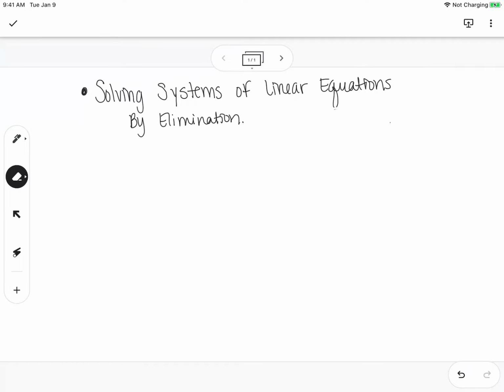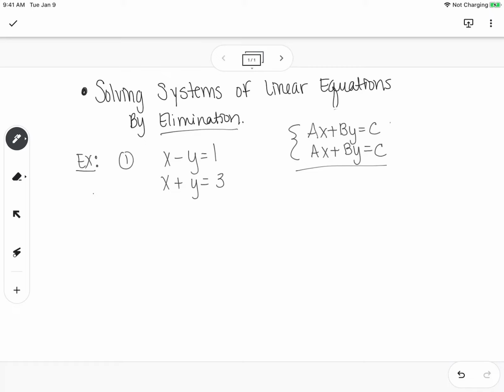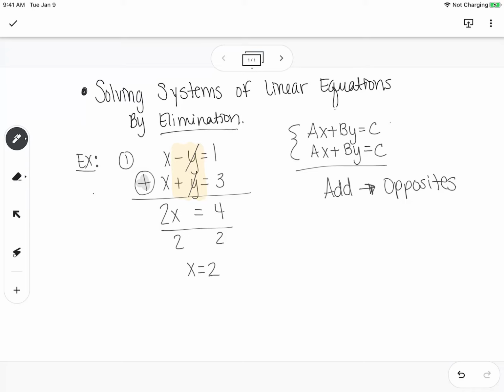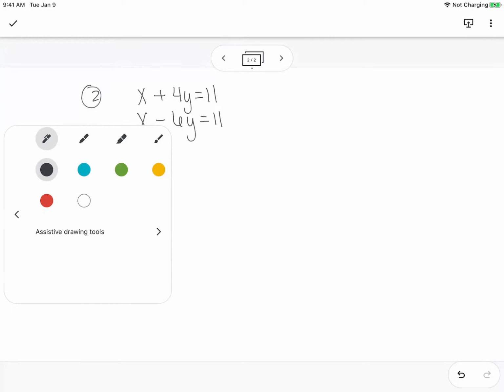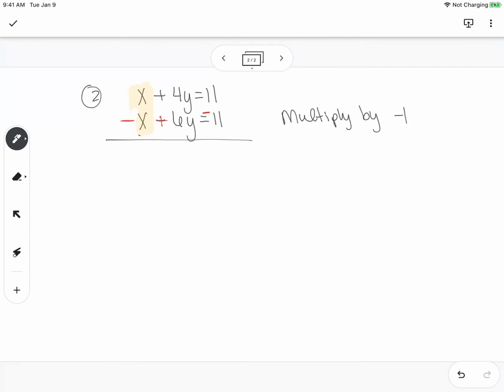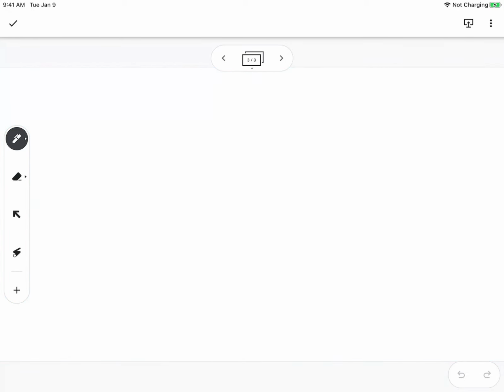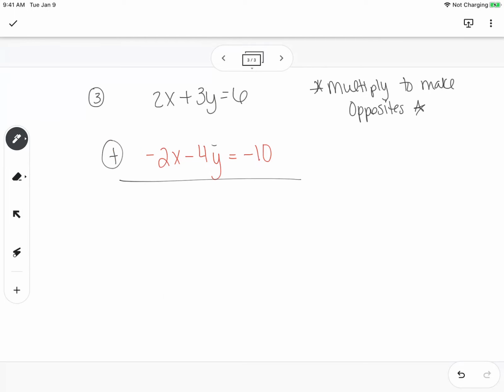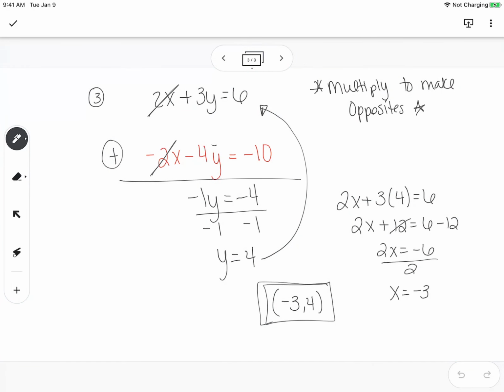Elimination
Tutorial on Solving Systems of Linear Equations by Elimination